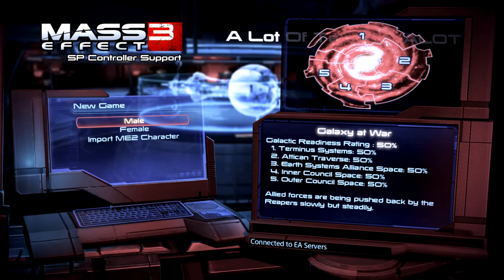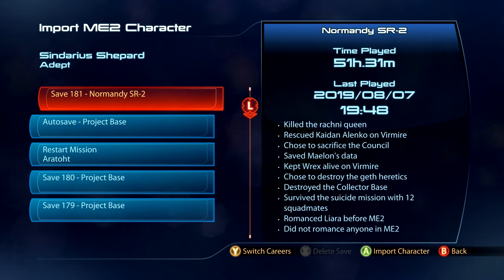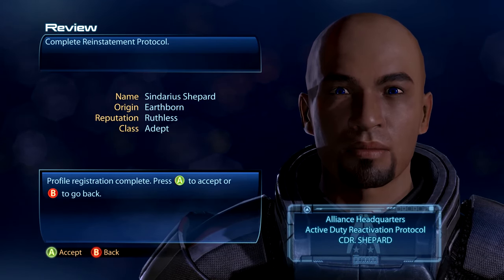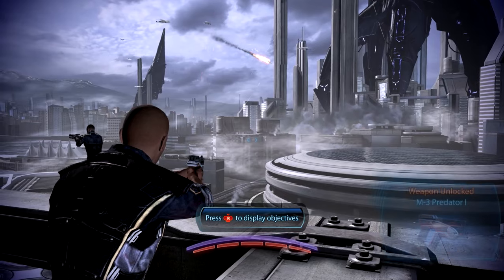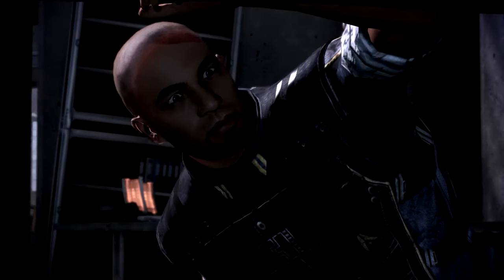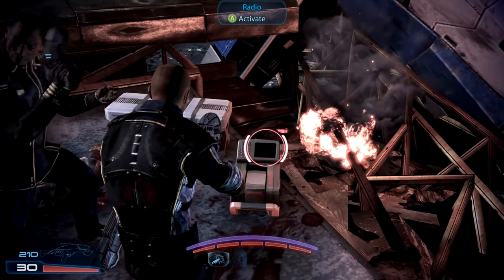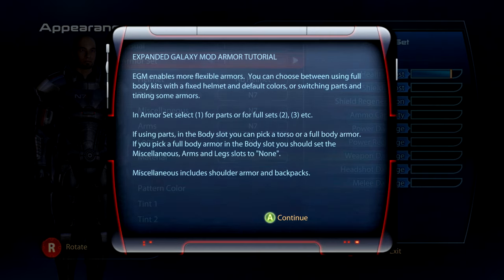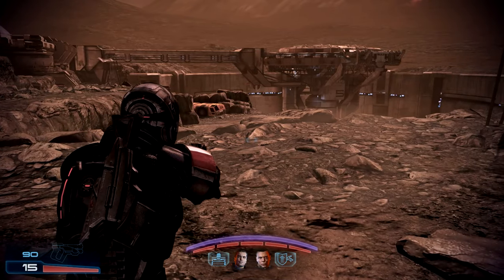Mass Effect 3 - [Modded Adept] Reaper Invasion Ep.1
Mass Effect 3 is an action role-playing video game developed by BioWare and published by Electronic Arts. This is the final installment of the Mass Effect trilogy. It was first released in March 2012 for Microsoft Windows, Xbox 360, and PlayStation 3. A Wii U version of the game, entitled Mass Effect 3: Special Edition, was later released in November 2012. Mass Effect 3 is set within the Milky Way Galaxy in 2186, where civilization is invaded by a highly advanced machine race of synthetic-organic starships known as Reapers. It concludes the story of Commander Shepard, an elite human soldier who is tasked with forging alliances between species for the war.